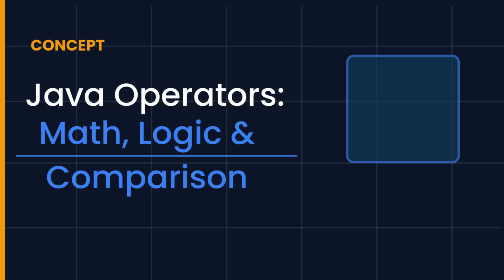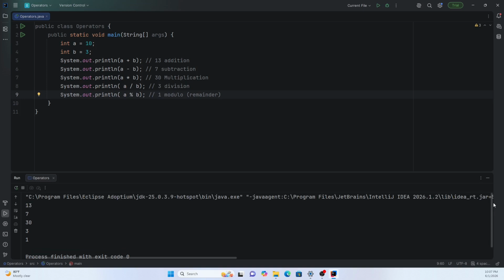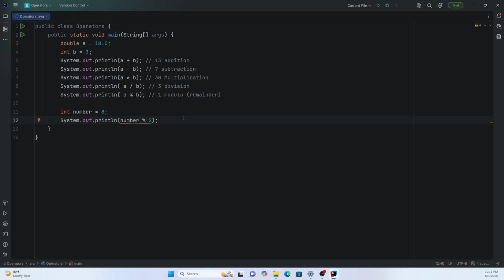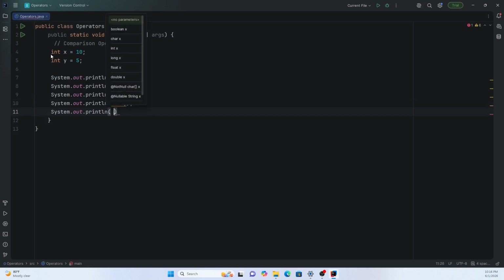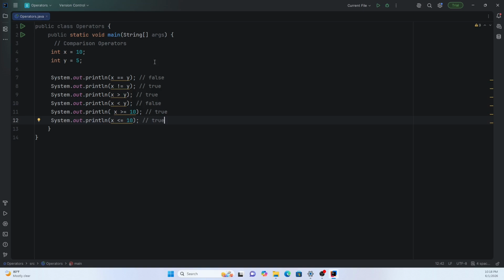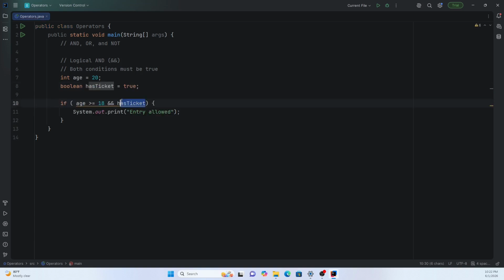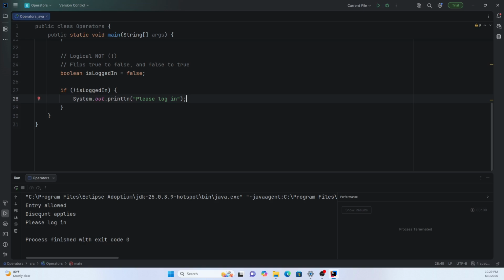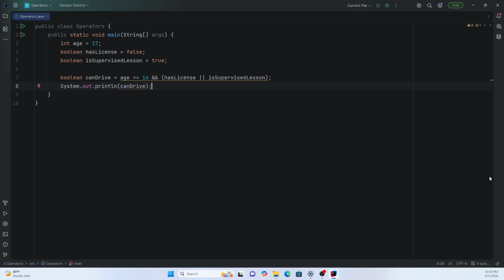Master Java Operators in 15 Mins (Arithmetic, Logical, & More)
In this Java tutorial, you'll learn what operators are and how they are used to perform calculations, comparisons, and logical operations in Java programs.

📚 In this video, you'll learn:
What Java operators are
Arithmetic operators
Assignment operators
Comparison operators
Logical operators
Increment and decrement operators
Practical examples for each operator

Chapters
00:00 Introduction
00:30 Arithmetic Operators
04:30 Increment & Decrement Operators
06:00 Comparison Operators
09:27 Logical Operators
12:50 Practical Examples
15:00 Conclusion